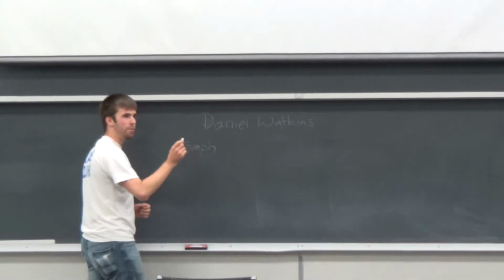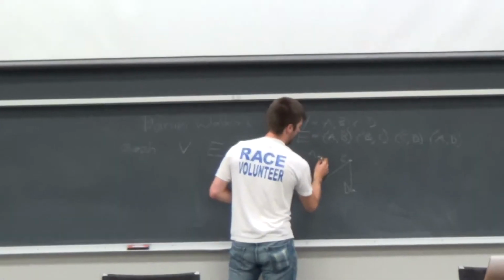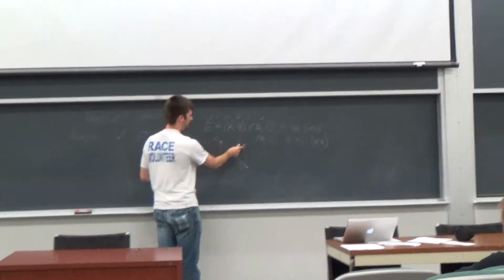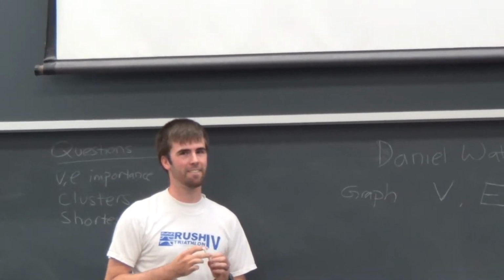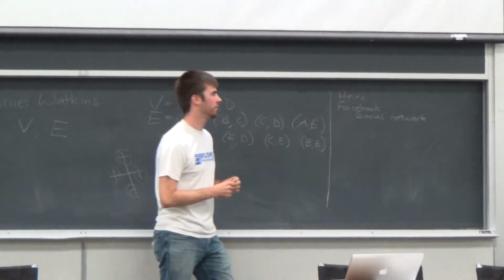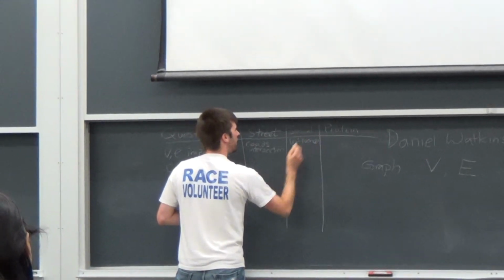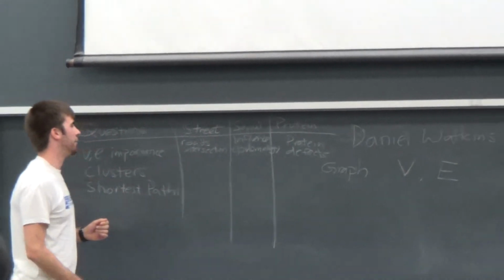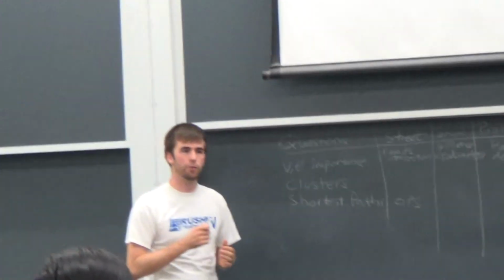TA Practice Presentation